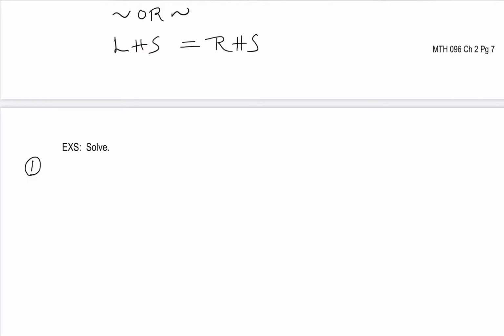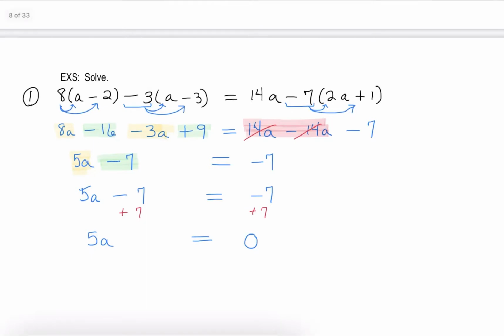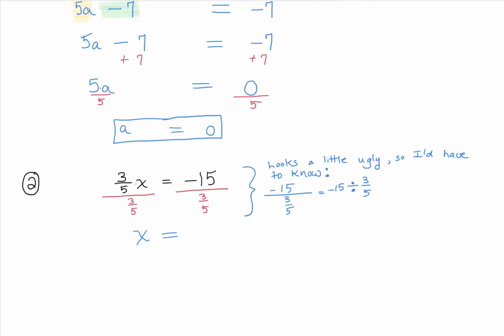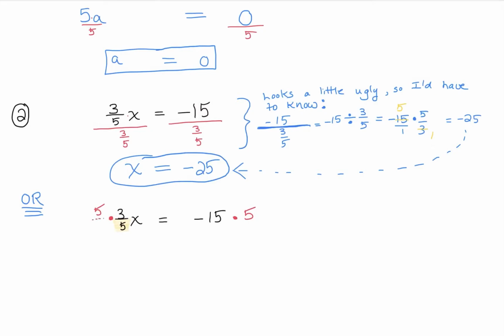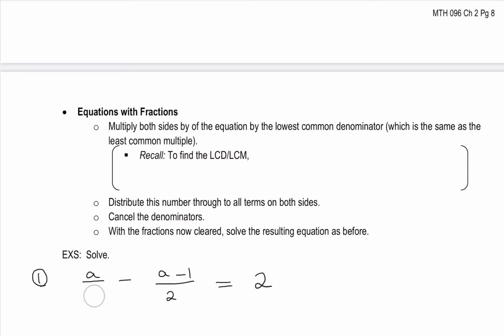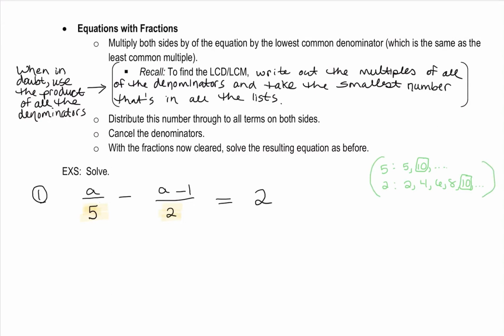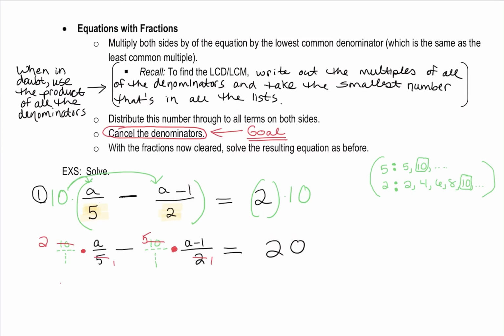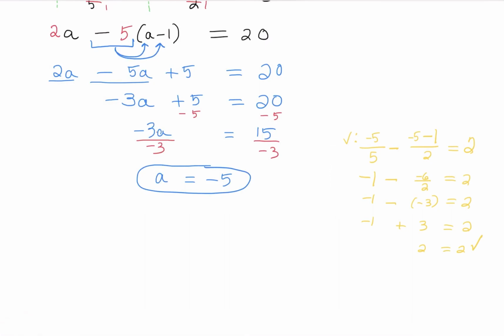2.2-2.3 Solving Linear Equations including Equations with Fractions